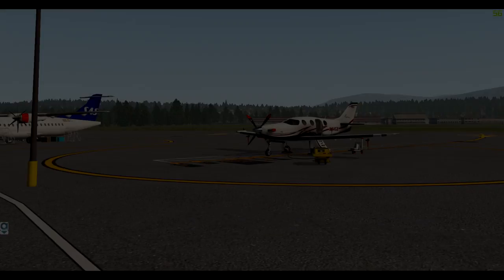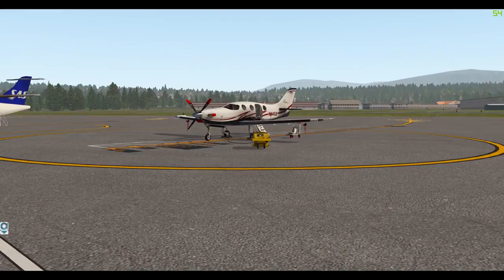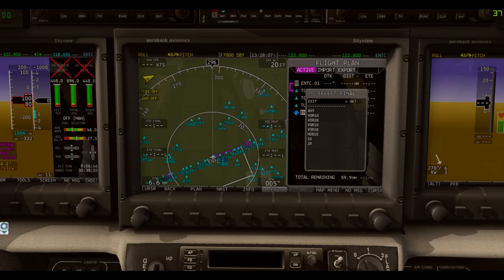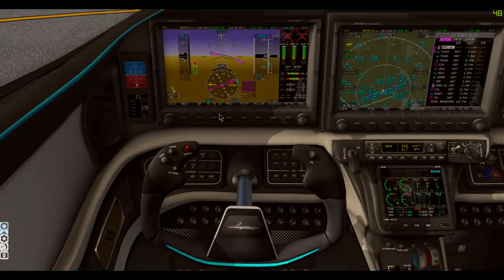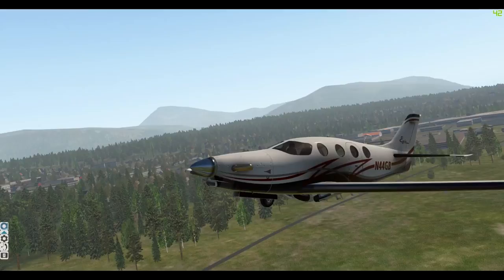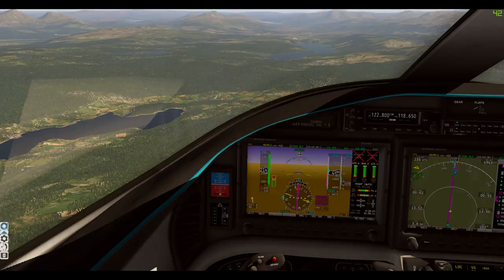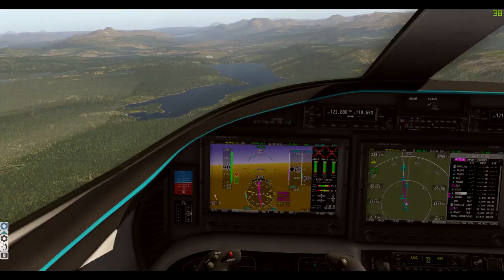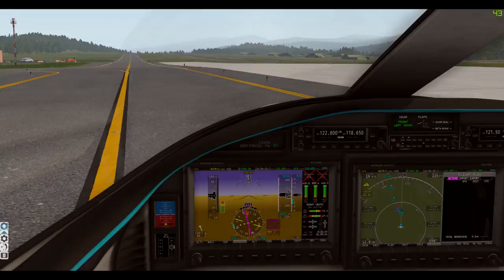X-Plane 11 NORTHERN NORWAY IS AMAZING! Tromsø (ENTC) Bardufoss (ENDU)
Today in X-plane 11 we are taking the Aerobask Epic E1000 on a short IFR flight from ENTC Tromsø to ENDU Bardufoss! We take the TULD1A SID out of Tromsø and get too fly over some fantastic mountains and fjords. All of the airfields are made by the one and only TDG. After this flght it is only a couple of words that are left in my mind, Northern Norway is amazing in X-Plane 11!

Tromsø - Bardufoss IFR!
Next flight will hopefully be on vatism!

-CHEAP AND INSTANT GAMES!